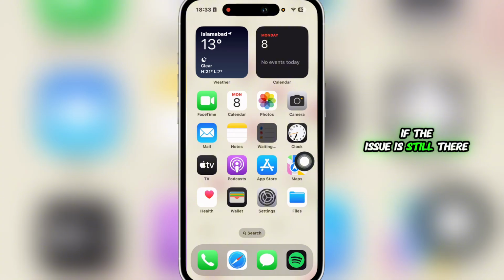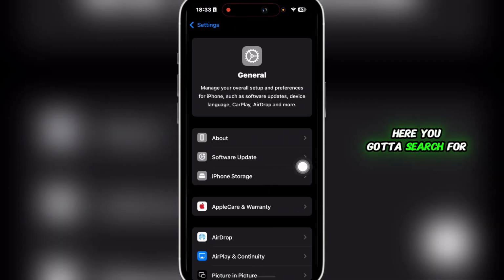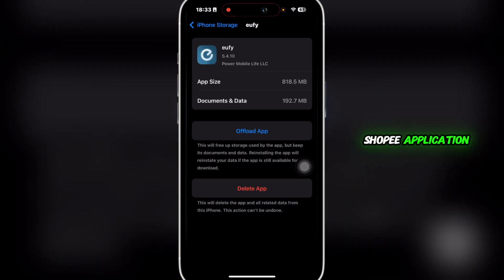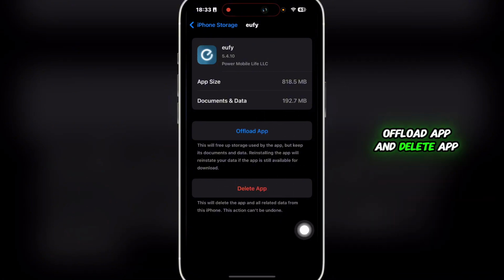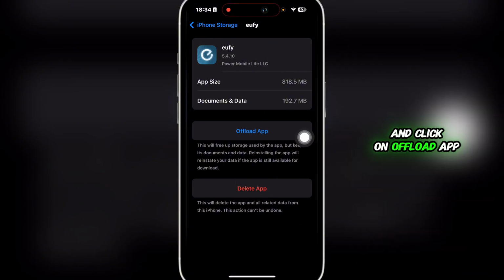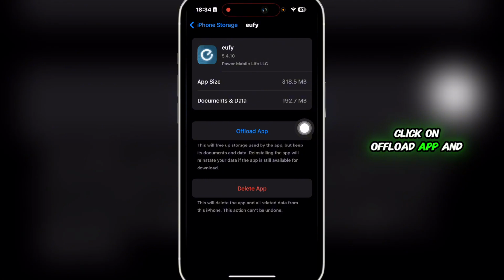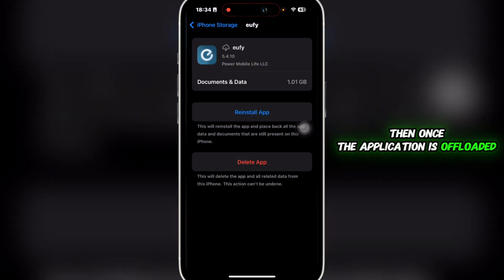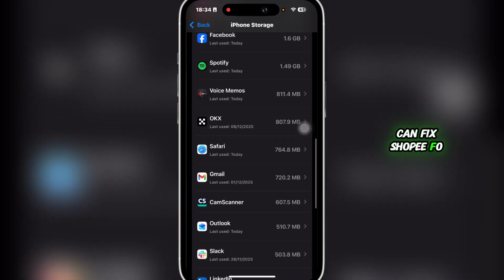How to Fix the Shopee F00 Error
How to Troubleshoot the Shopee F00 Error (Full Guide)

In this video, you’ll learn how to fix the Shopee F00 error, a common issue that appears when the app can’t load checkout details, payment information, or certain pages due to connectivity or account-related problems. We’ll explain the usual causes behind the F00 error—such as server issues, outdated app versions, network restrictions, cache problems, or temporary account glitches—and what users typically check to resolve it quickly. Whether Shopee isn’t loading, checkout keeps failing, or the F00 code appears repeatedly, this overview helps you understand the most reliable solutions to get the Shopee app working smoothly again.